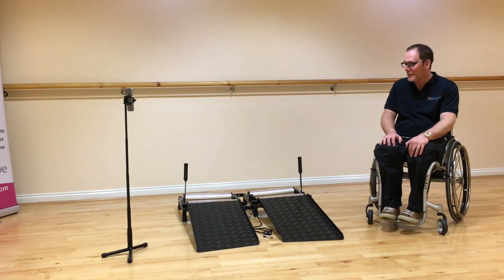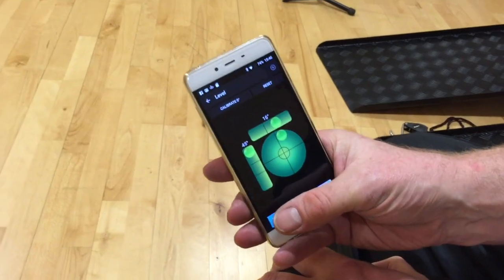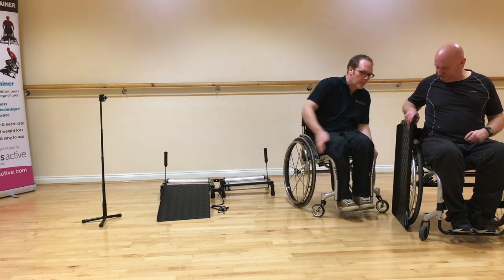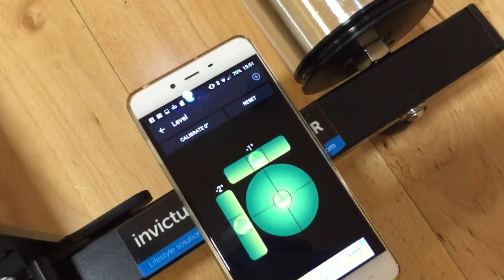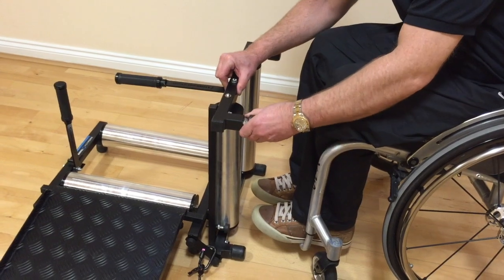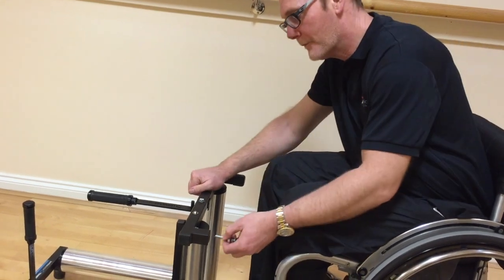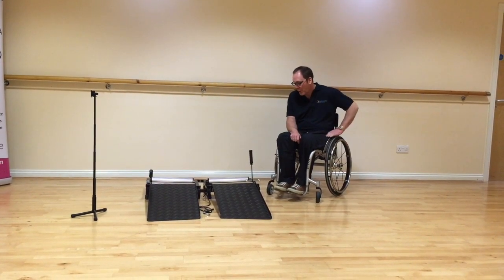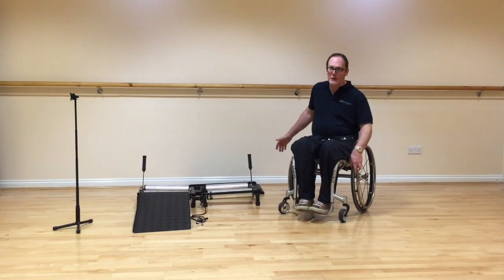Adjusting resistance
This video shows how to adjust the angle of the Invictus Active Trainer and the resistance to provide more or less wheel spin.